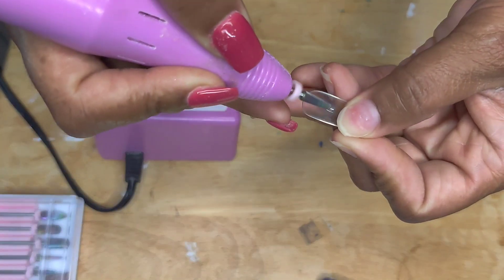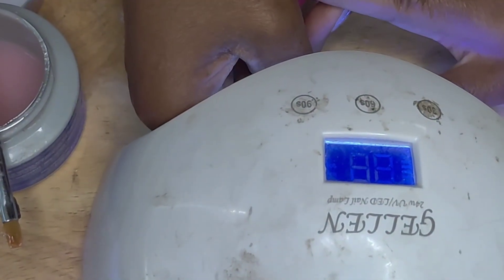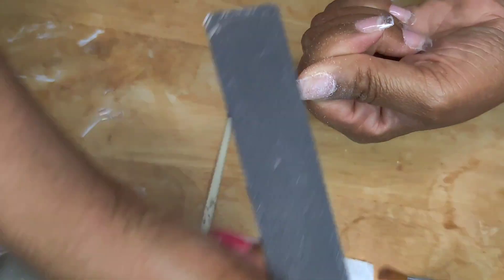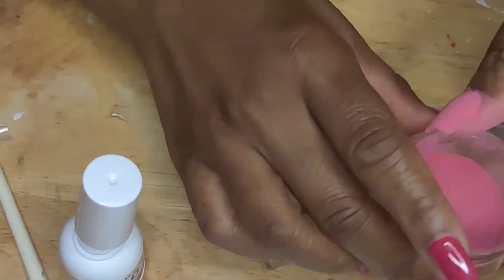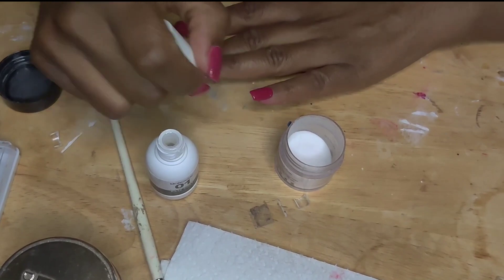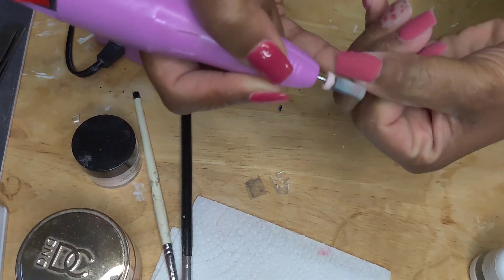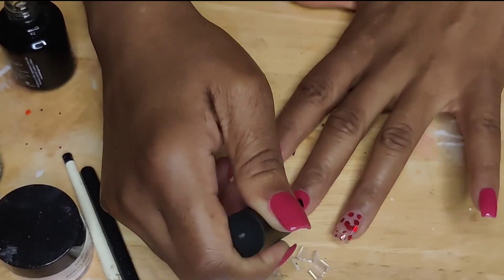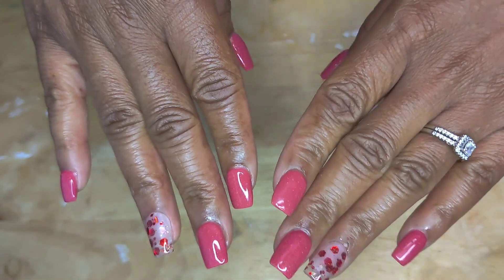Do my nails with me| Lazy girl method.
It usually takes me about 2 days to do my nails, so when I heard about the lazy girl method I absolutely had to try it.